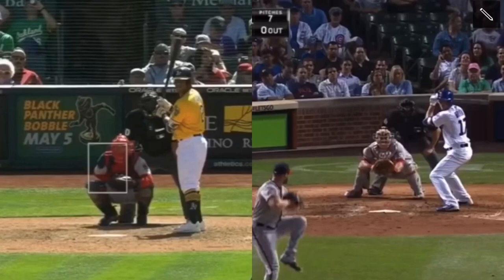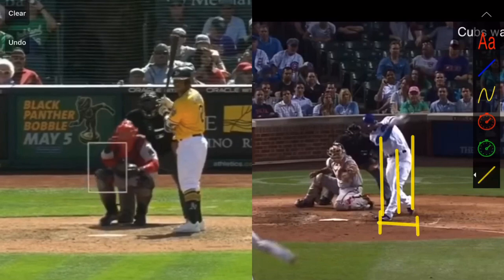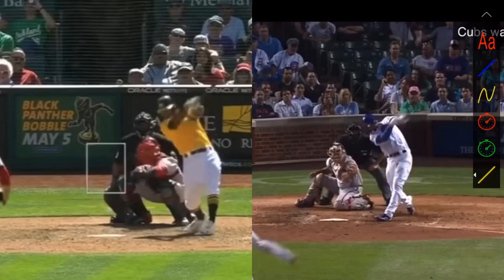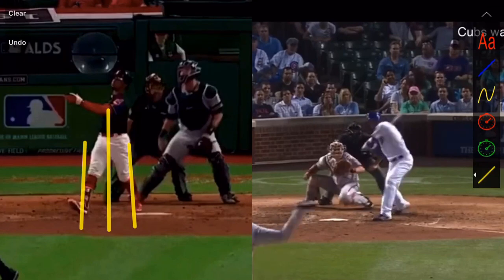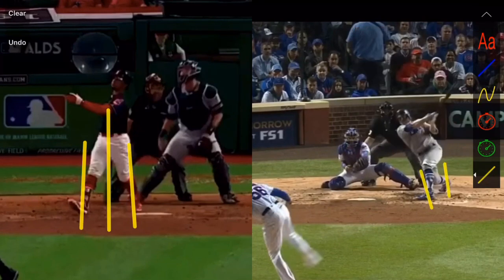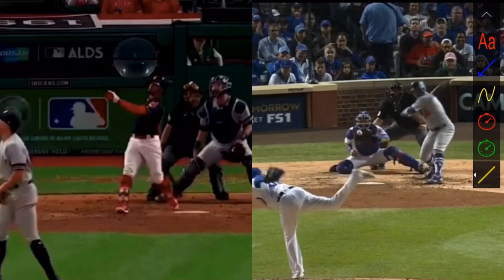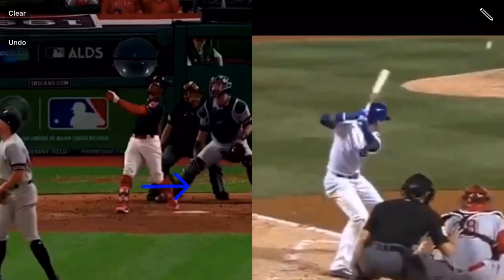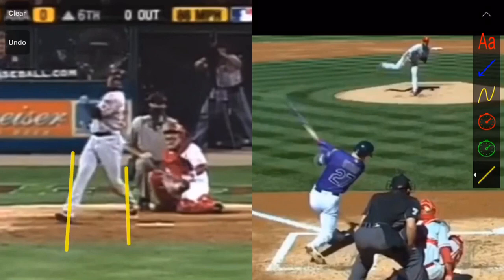Scissor finish? Why width in your finish is HUGE!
IgniteBaseball.org